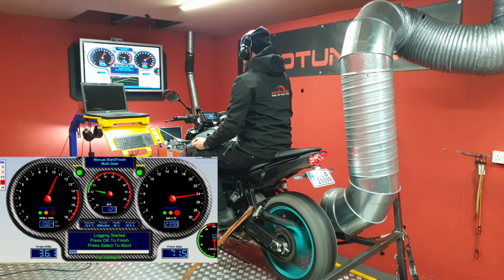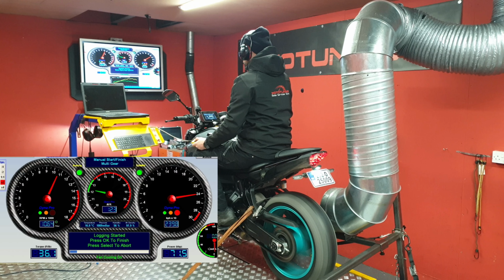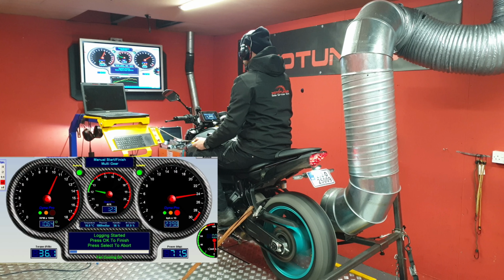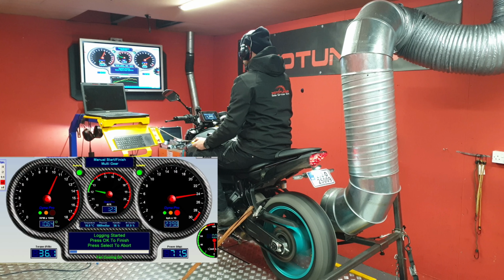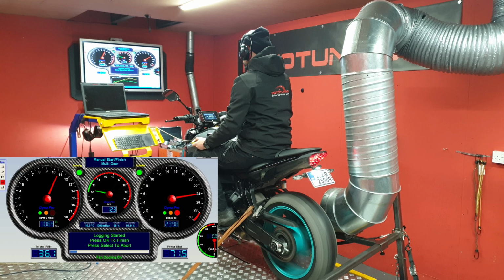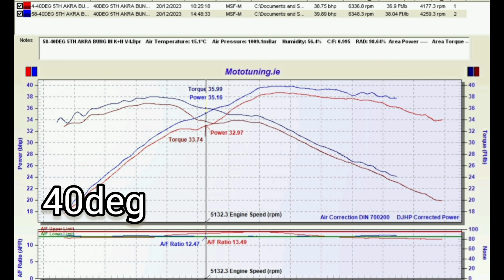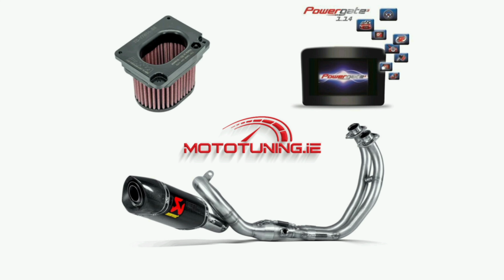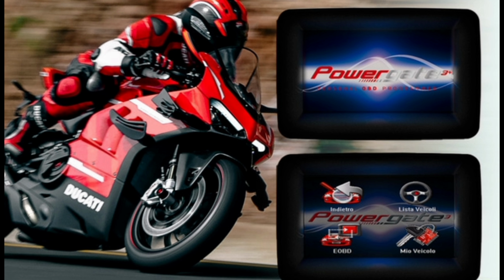Yamaha MT 07 Tuning @ Mototuning. Tuning packages available. 💥💨💥💨💥💨🏁🏁🏁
Yamaha MT07 Tuning Packages @ Mototuning.ie.

* Tuning packages available
* Akrapovic
* Dominator
* K+N , Sprint + Dna Air filters
* Custom dyno tuning

*For our remote tuning device click the link (complete with 2 tunes)

Yamaha MT07 Tuning packages available 🏁
Standard exhaust tune and full system tune now available